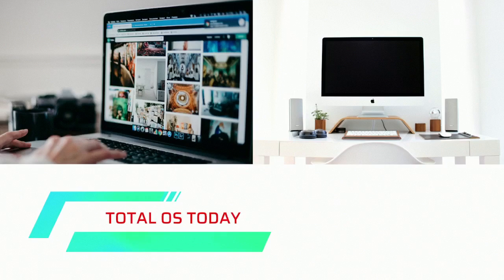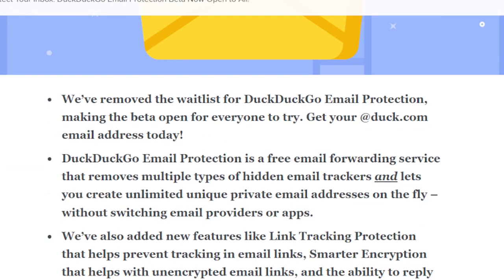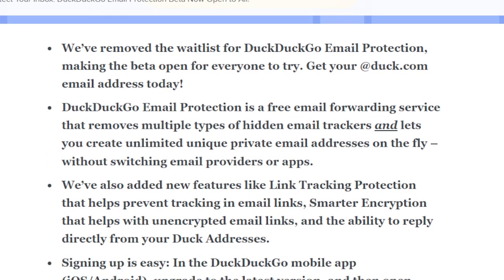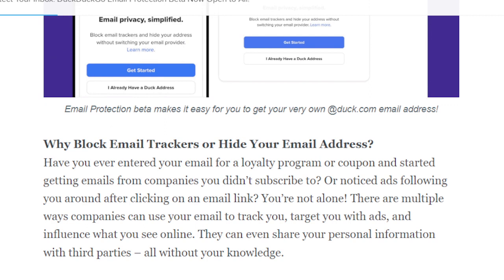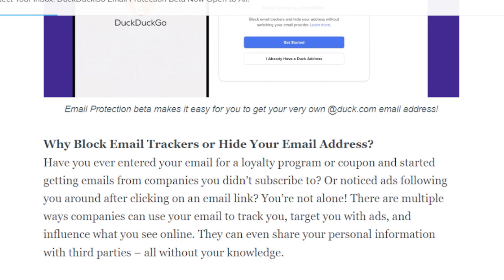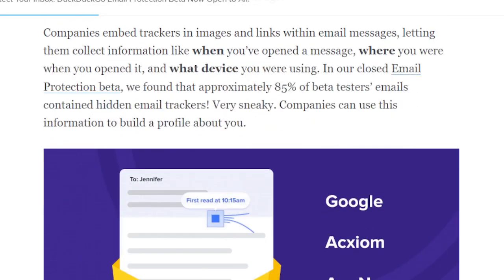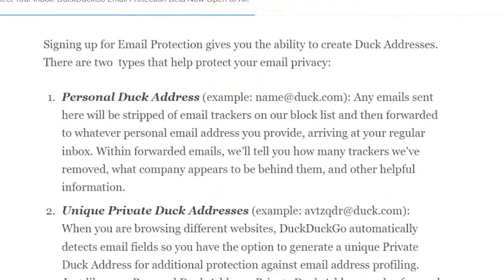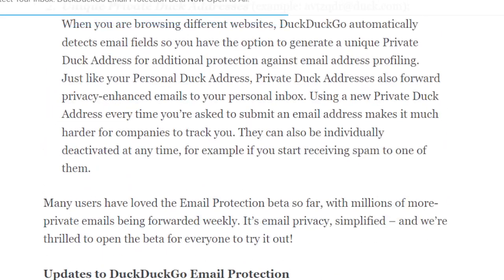DuckDuckGo Email Protection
TOTAL OS TODAY is total technology for beginners and beyond. Join our friendly community and connect with other friends around the globe.